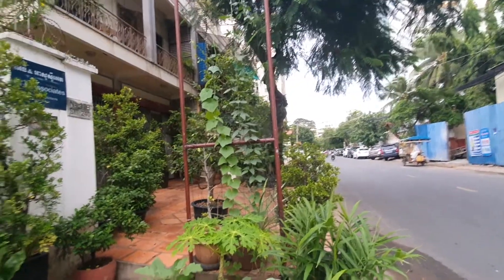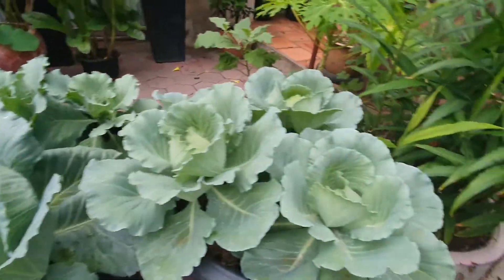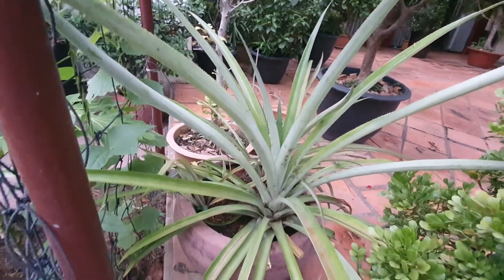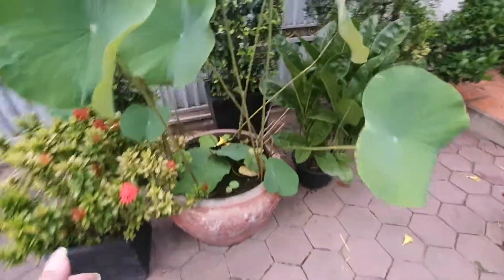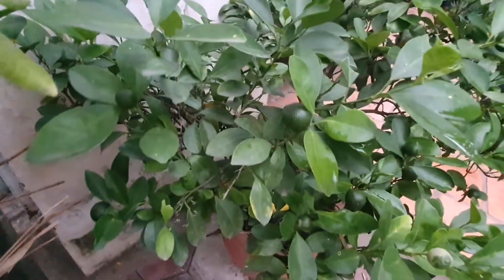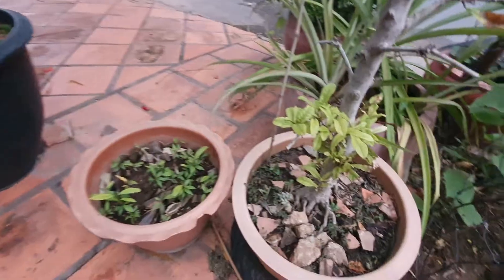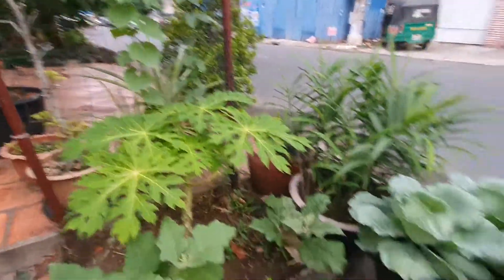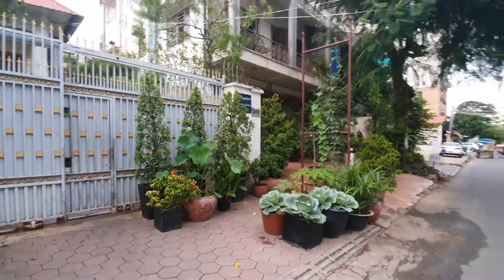Curbside Vegetable Garden